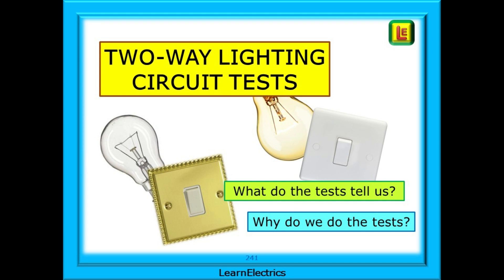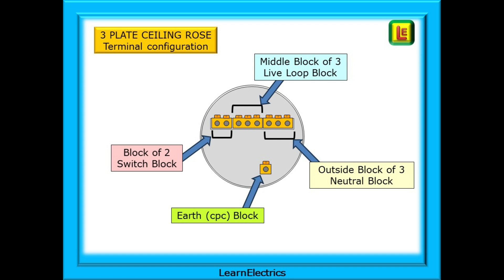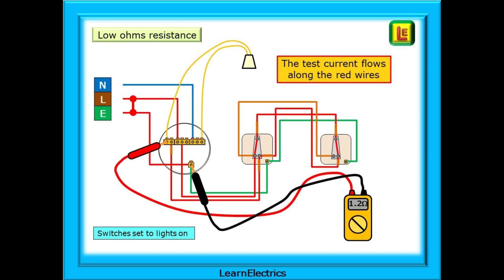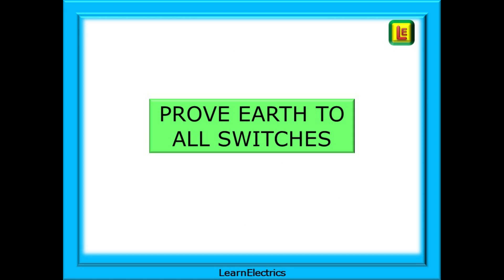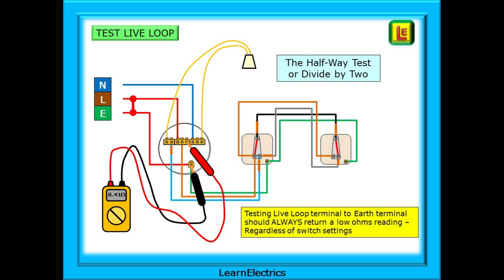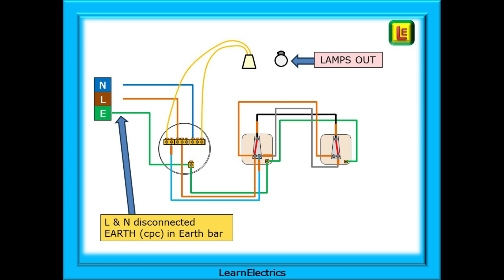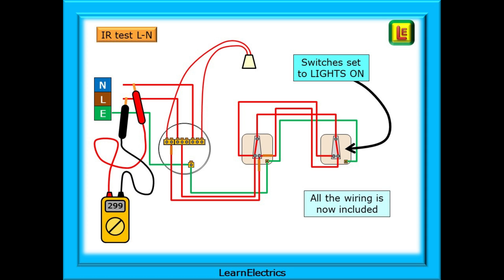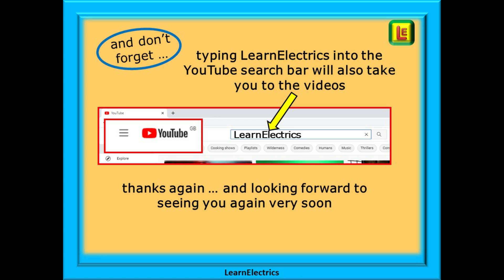TWO WAY LIGHTING TESTS – WHY DO WE TEST – WHICH WIRES ARE UNDER TEST – WHAT DO WE TEST AND WHY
In this LearnElectrics video, we will look at the two-way lighting circuit tests that we must make. The video is about why we do the tests a certain way and what the tests tell us about the circuit.

We’ve often been asked why there is a certain order to the testing, and why we make those particular tests. And another frequent question is about which wires, which conductors, are actually being tested at any one time. We cannot test every cable at the same time, so we have an order to the testing, a sequence of tests, that ensures that we do test all the conductors.

Two-way lighting tests are easy to do, we just need to be methodical. And it is one of those skills, that once learnt, will stay with you.

We begin with a basic two-way lighting circuit, with a three-plate ceiling rose and then apply the various tests to the circuit, identifying which conductors are actually under test at any one time.